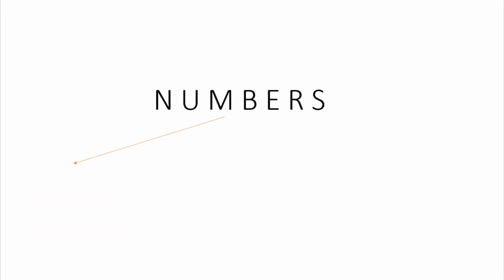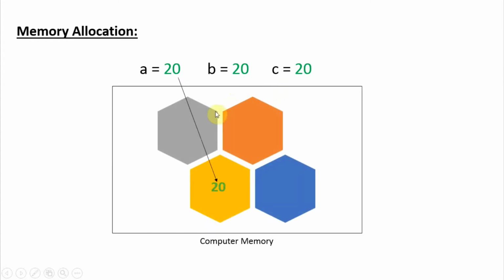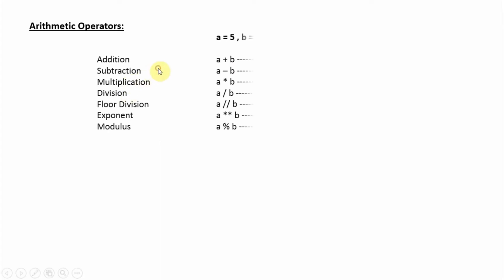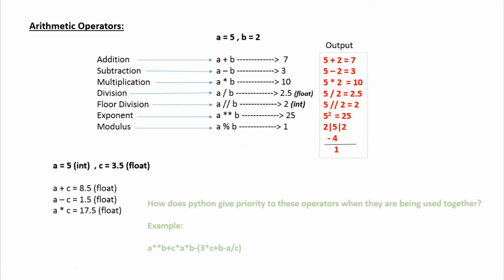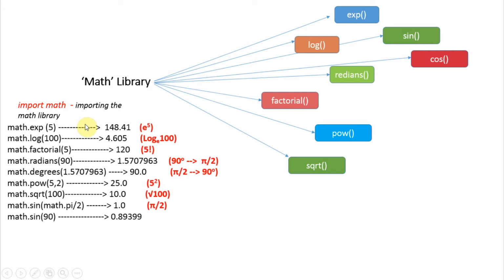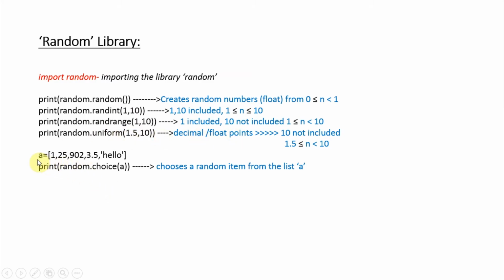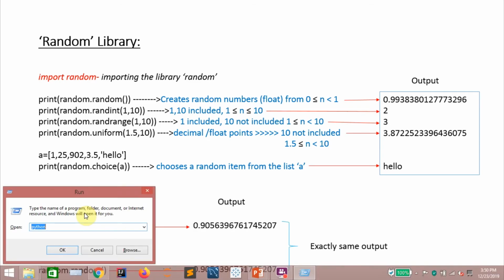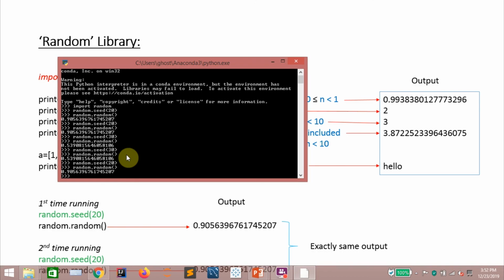Numbers, Random library, Math Library - Python tutorial for beginners (#4)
Learn Python basic concepts of Python with this tutorial. This is designed for absolute beginners ! NO CODING EXPERIENCE IS REQUIRED !

Topics Discussed:
1. Introduction to numbers
2. Arithmetic operators
3. Math Library
4. Random Library